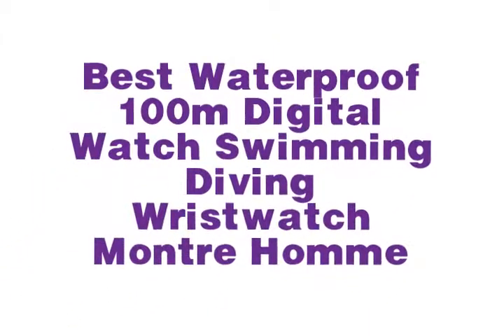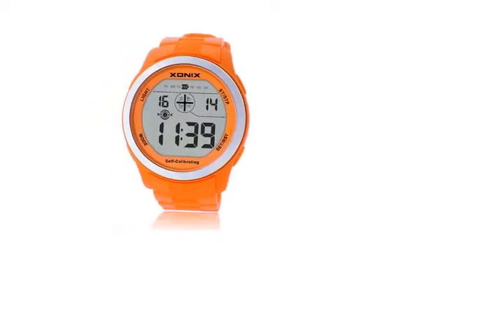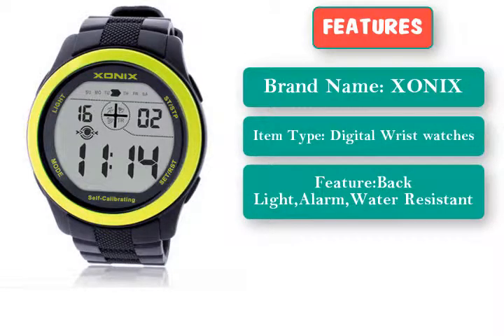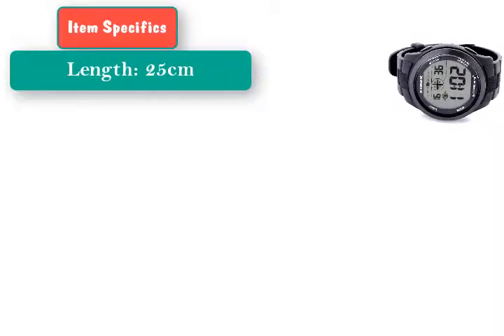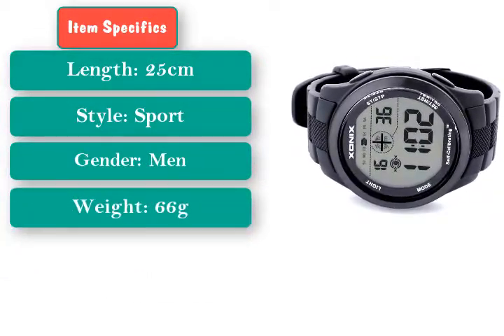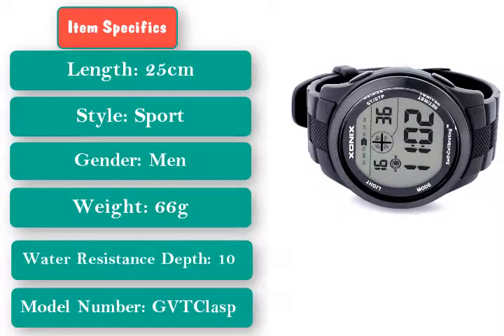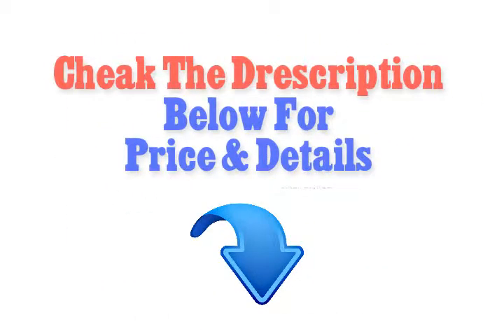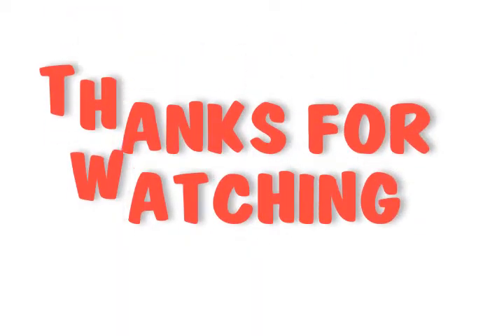Best Watch Brands For Men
PRICE & DETAILS:

XONIX Self Calibrating Internet Timing Men Sports Watches Waterproof 100m Digital Watch Swimming Diving Wristwatch Montre Homme

Item specifics

Brand Name: XONIX
Item Type:Digital Wrist watches

Feature:Back Light,Alarm,Water Resistant,
Dial Diameter:46.0mm

Case Material:Stainless Steel Band
Length:25cm
Style:Sport
Gender: Men
Weight:66g
Water Resistance Depth: 10
Bar Case Shape:Round
Model Number:GVTClasp
Type:Buckle
Dial Window Material Type:Resin
Thickness:15mm